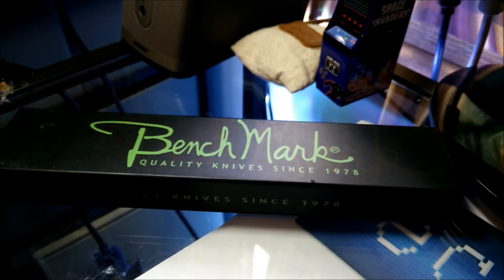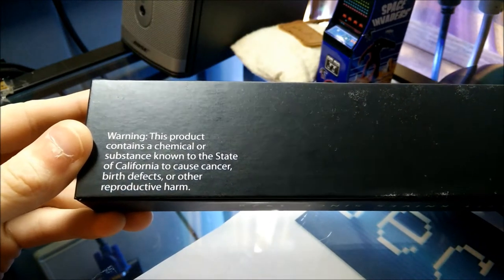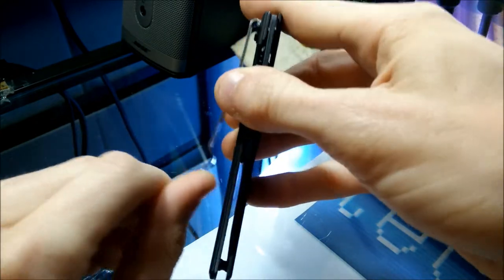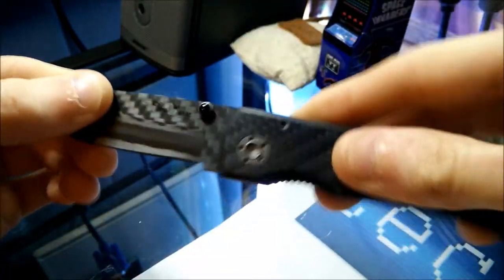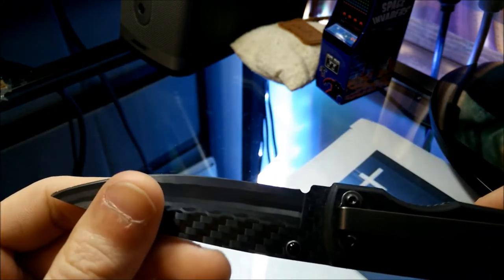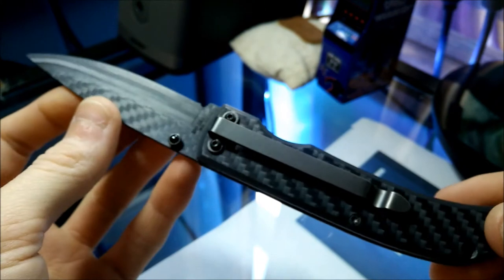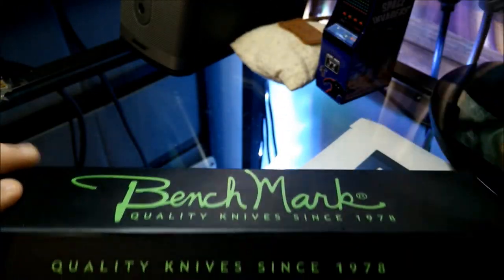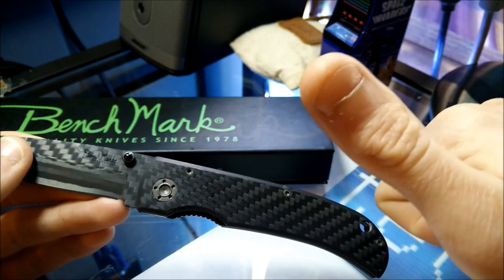carbon fiber knife by bench mark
my review of the carbon fiber knife by bench mark.